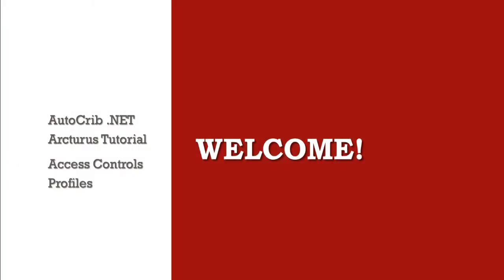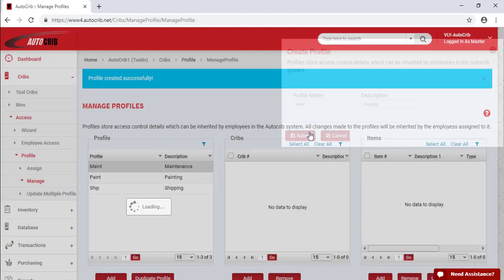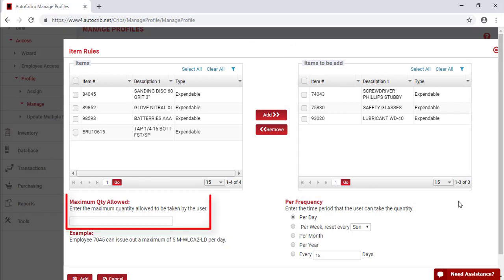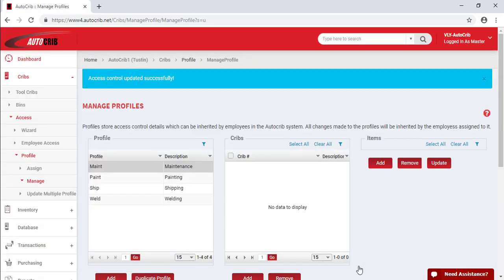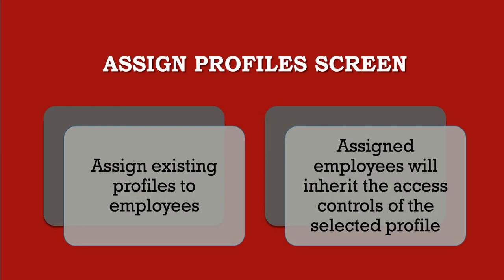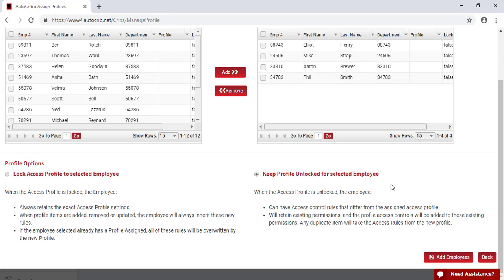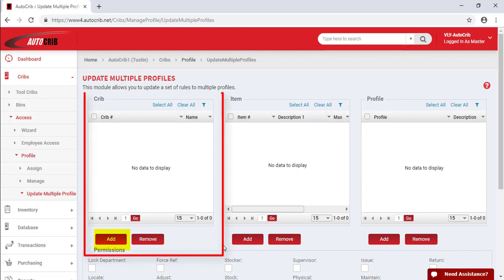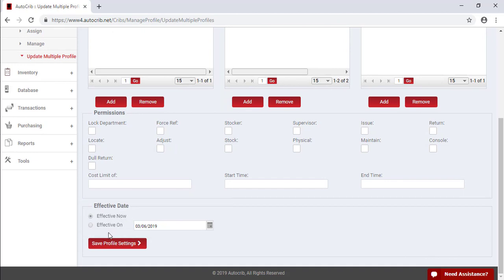Arcturus - Access Controls Profiles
This video contains a how to guide on using the Access Controls Profiles in Arcturus.